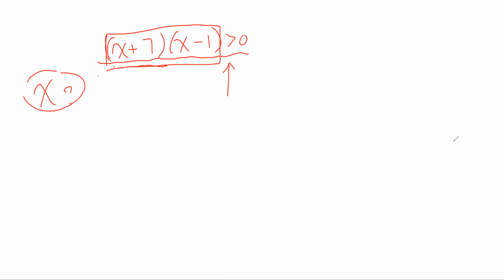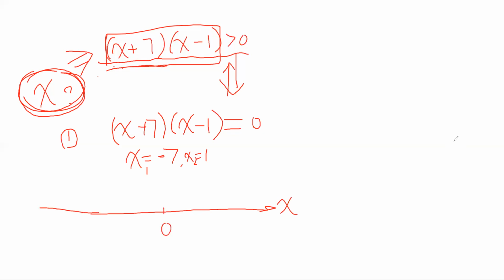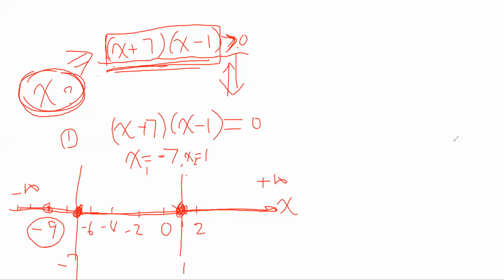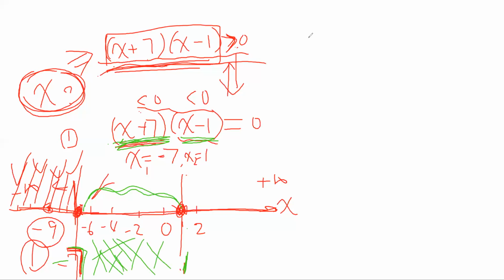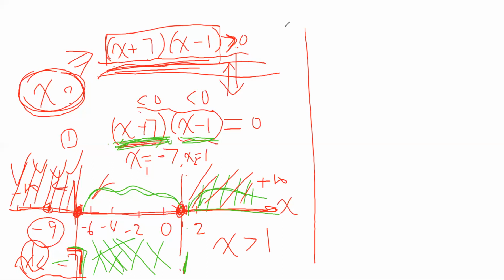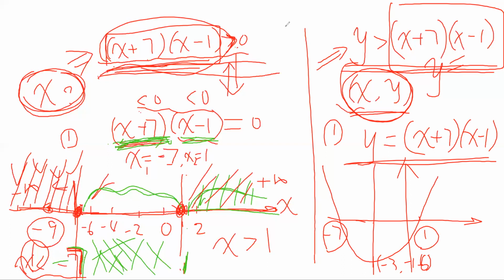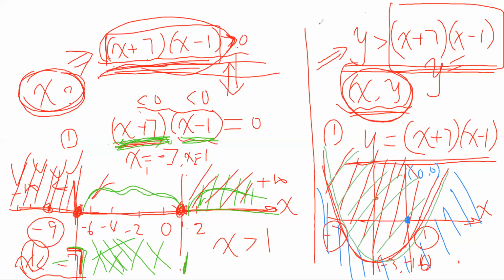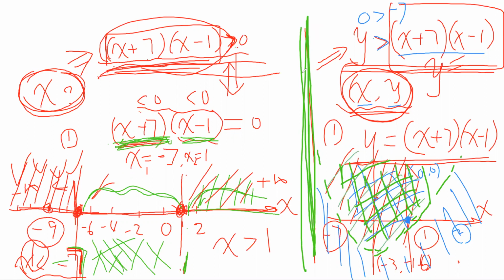Quadratic Inequality vs. Polynomial Inequality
This video focus on explaining the difference between Quadratic Inequality and Polynomial Inequality with examples.